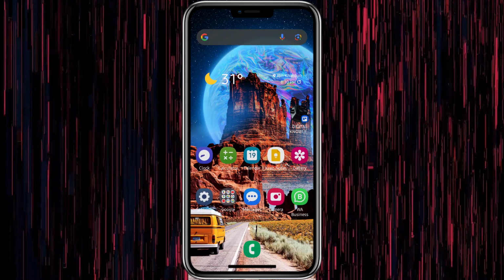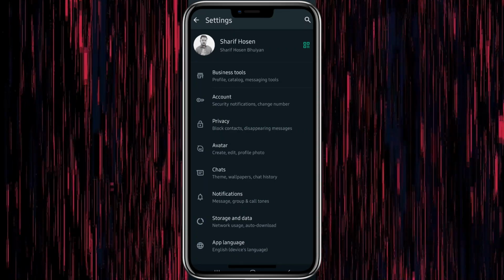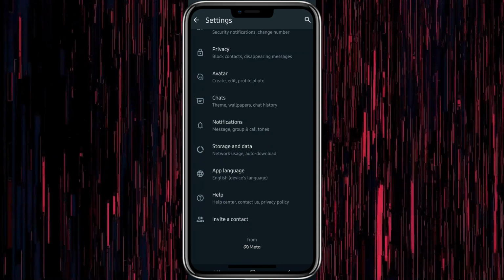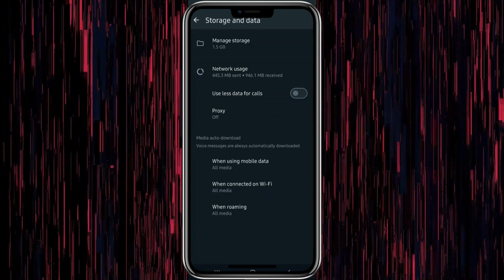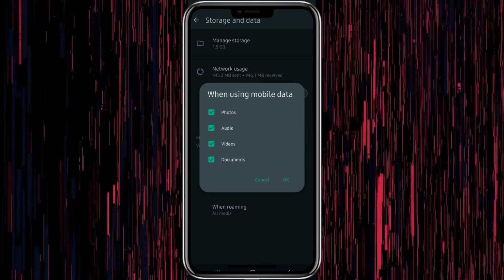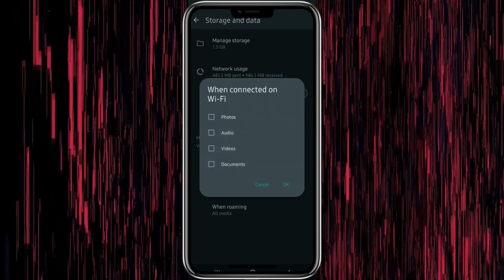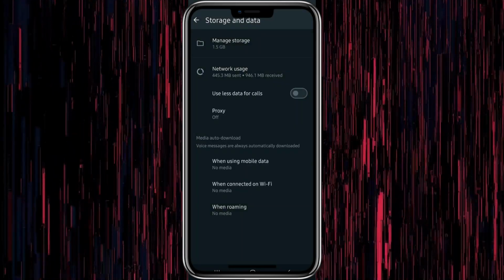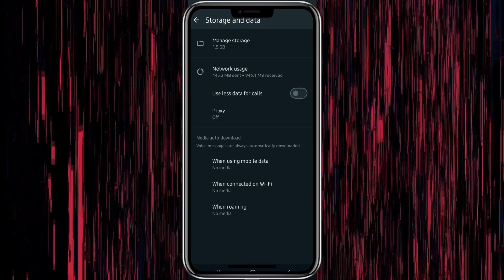HOW TO STOP WHATSAPP PHOTOS AUTO DOWNLOAD - FULL GUIDE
Do you want to know HOW TO STOP WHATSAPP PHOTOS AUTO DOWNLOAD ? Then this is the video for you!
This is a step-by-step tutorial on how to stop whatsapp saving photos to gallery in 2024.